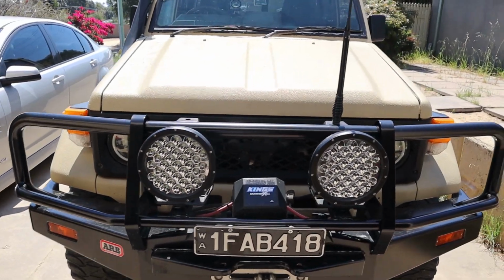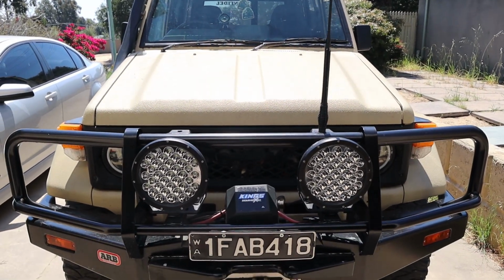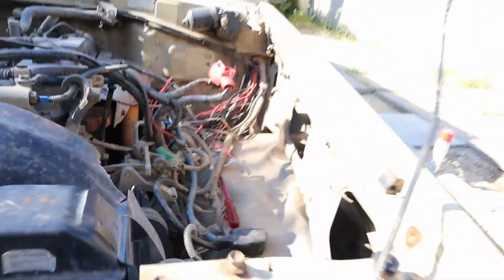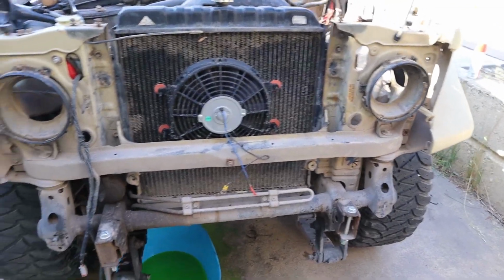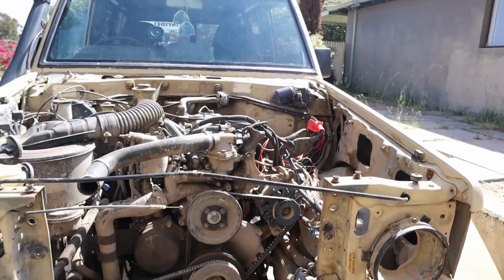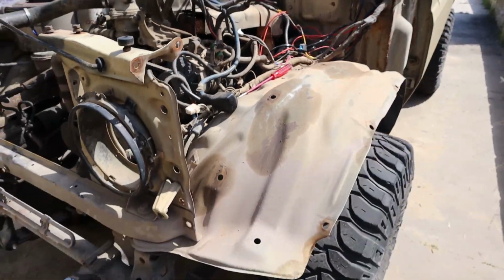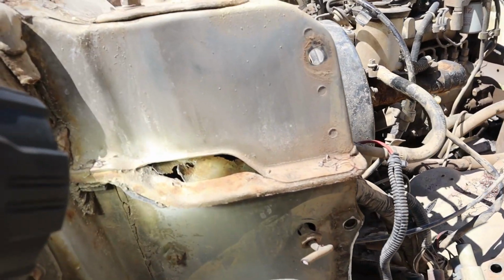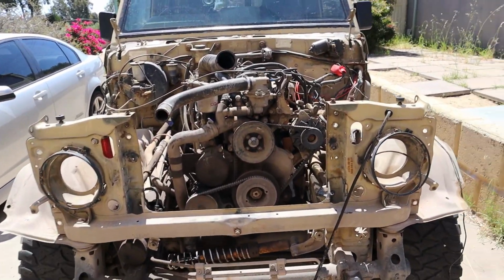2H Engine Removal - HJ75 Troopy Build (EP2)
Very little goes to plan this episode.

Atleast the boat anchor is removed and nobody was killed